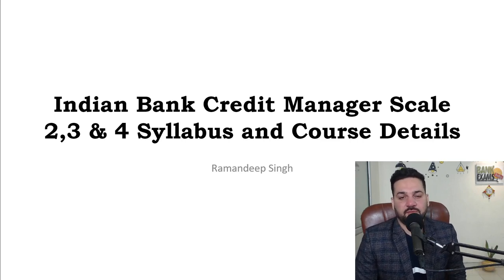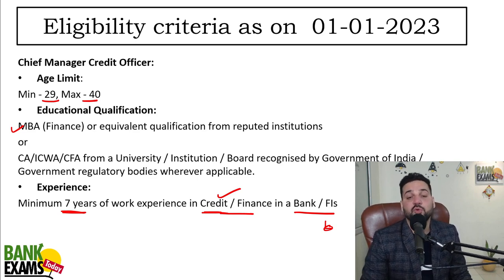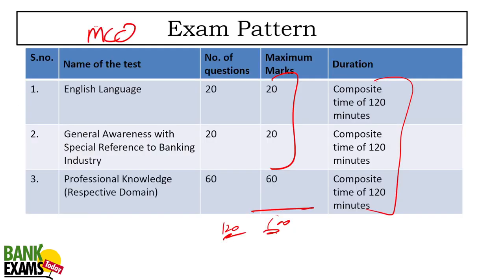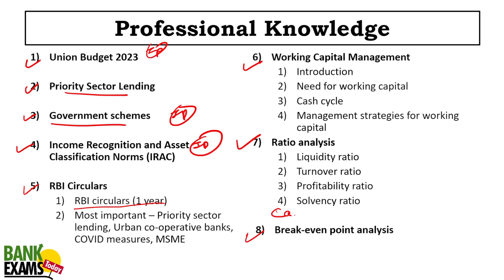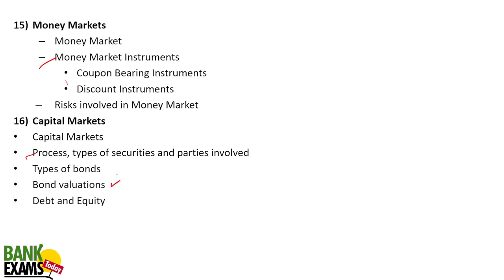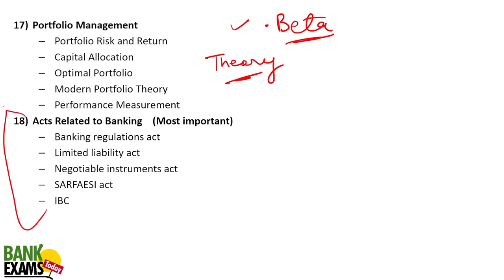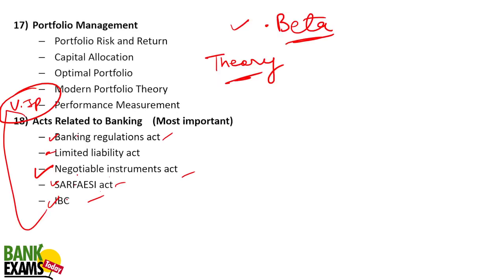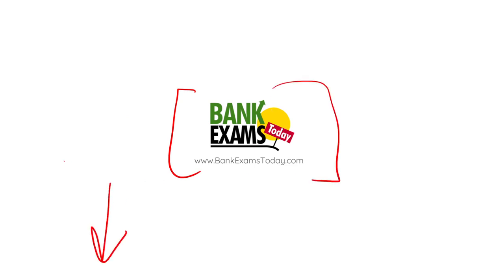Indian Bank SO 2023 Scale II, III & IV (Credit) - Syllabus and Course